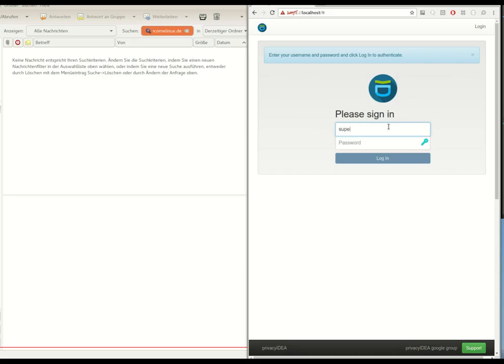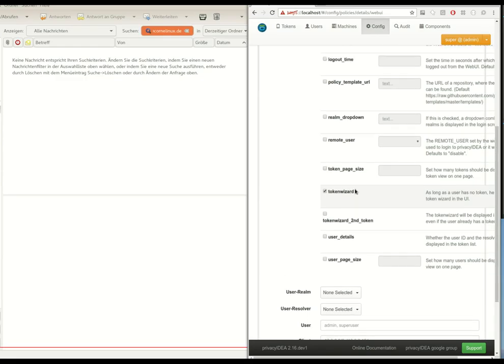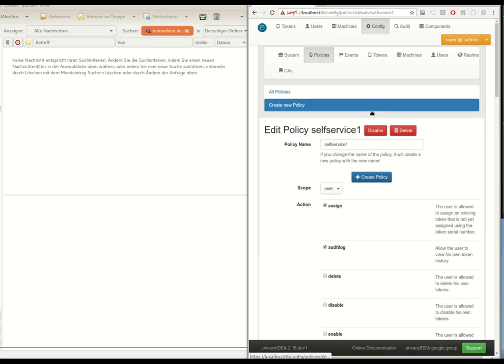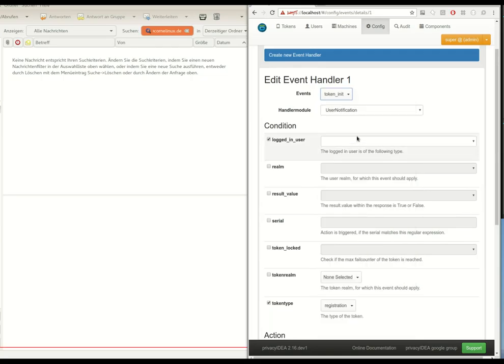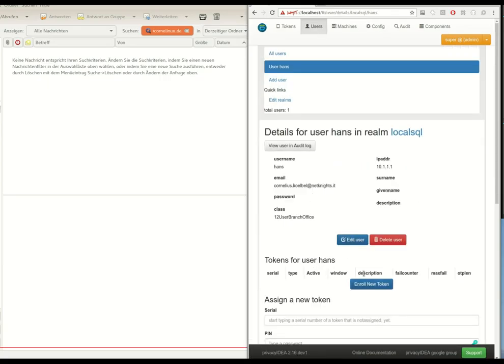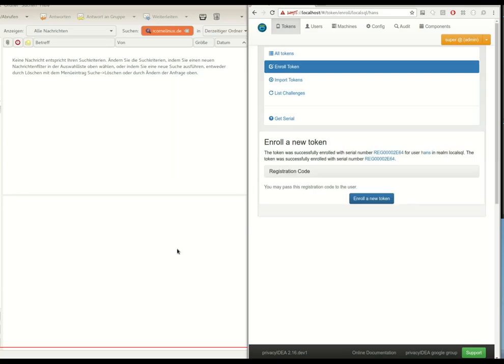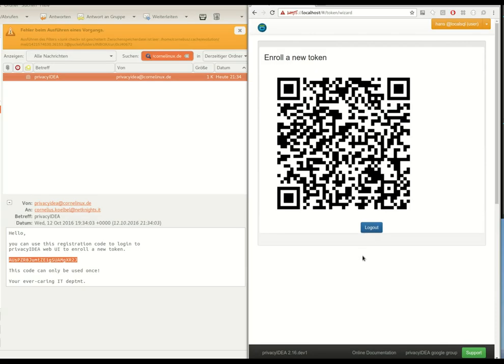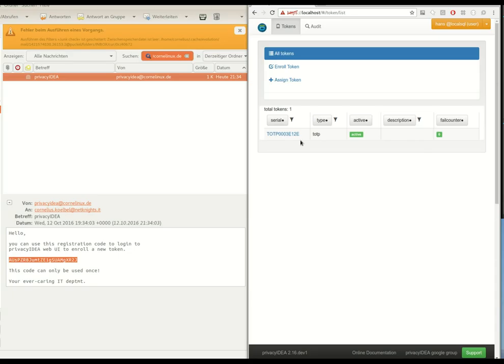2FA registration process using privacyIDEA Event Handler Framework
In the multi factor authentication system privacyIDEA you can use the event handler framework and the registration token to define a smooth enrollment process for the user's tokens.